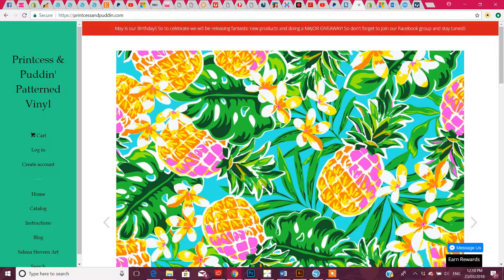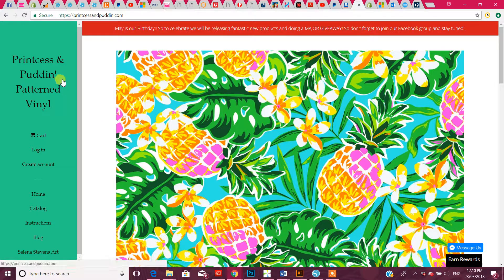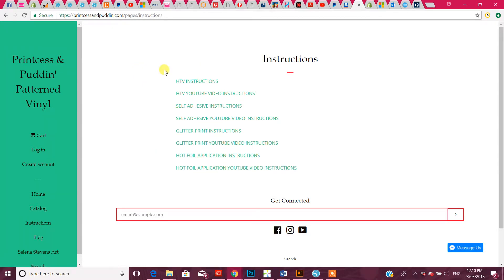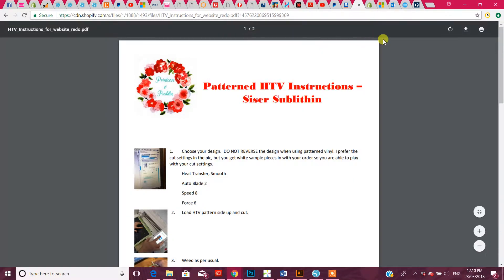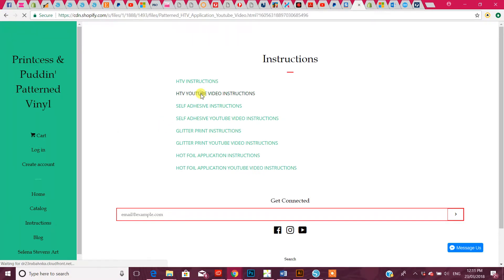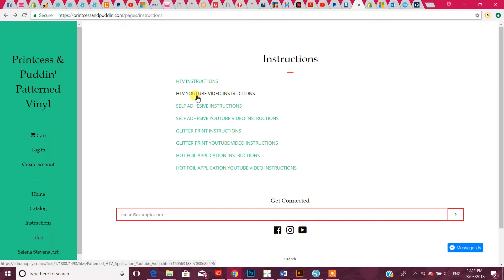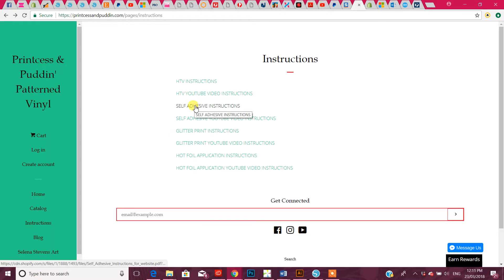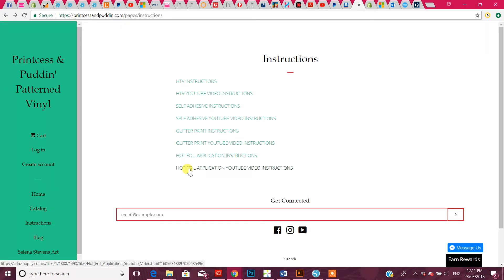Where can I find instructions for all the media Printcess and Puddin sell?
Here you will find a quick clip on how to access both pdf and video instructions on all the different media we sell.